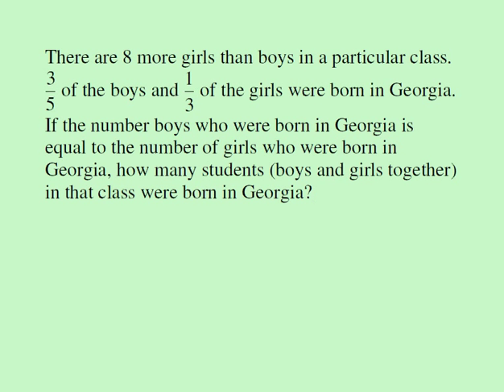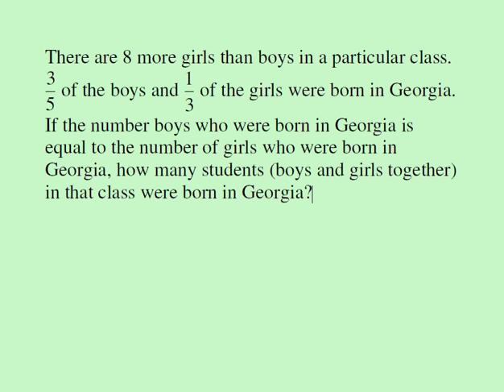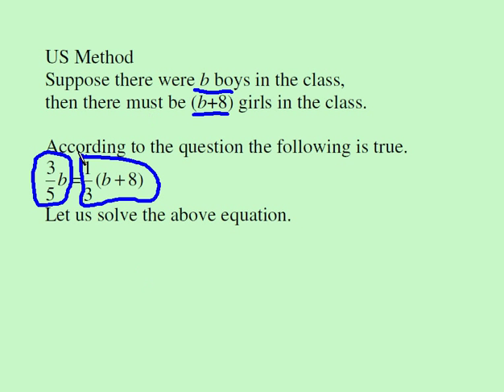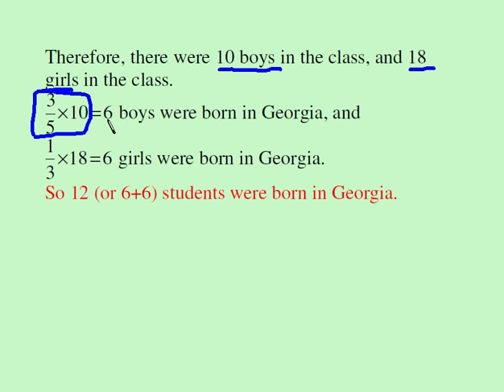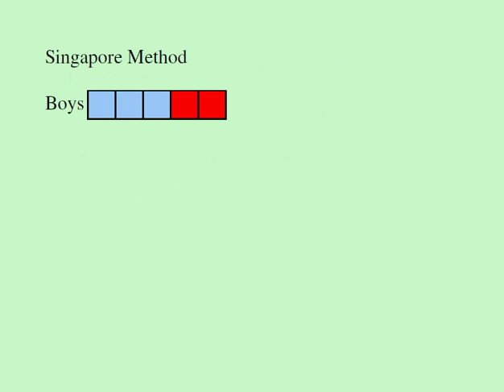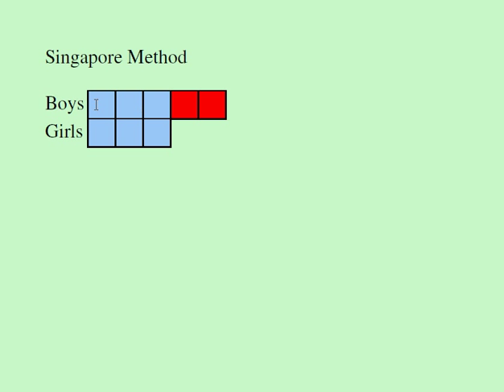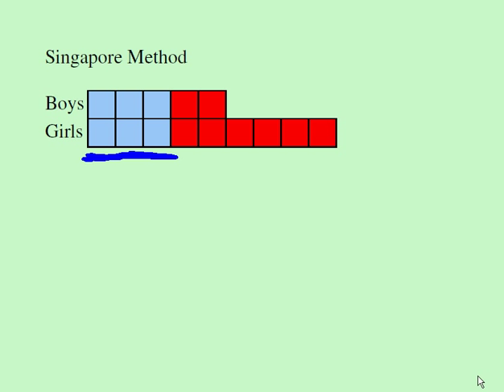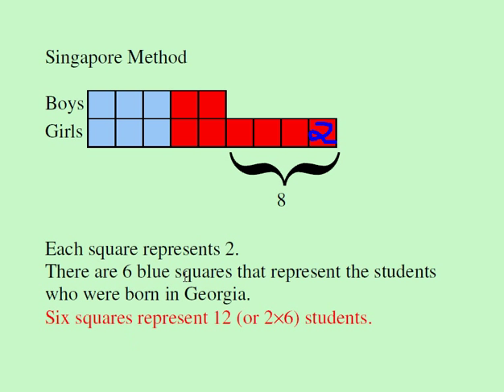Singapore Math 3 (A Grade 7 Problem from a Singapore text)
This is a Grade 7 problem from a Singapore text. The problem is solved both algebraically (the way it is generally done in the US) and  visually (the way it was shown in teh Singapore text). Viewers are asked to decide which one they prefer.